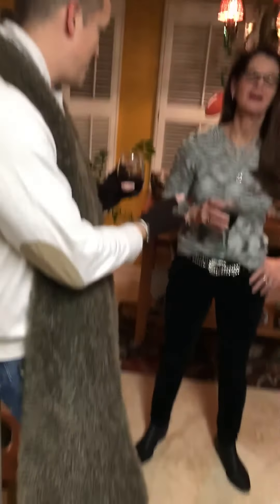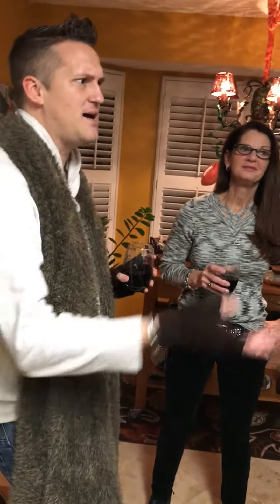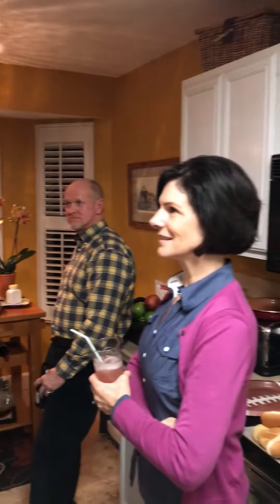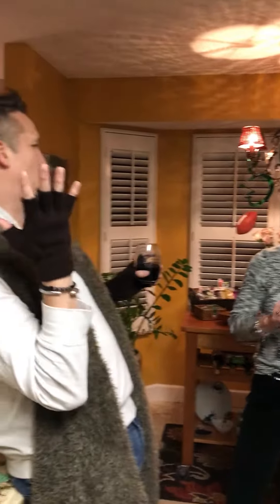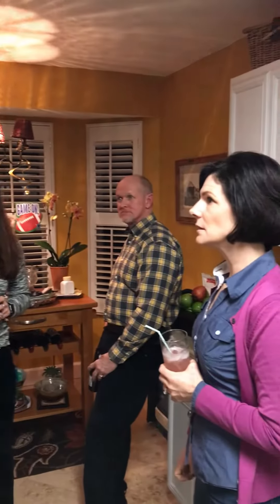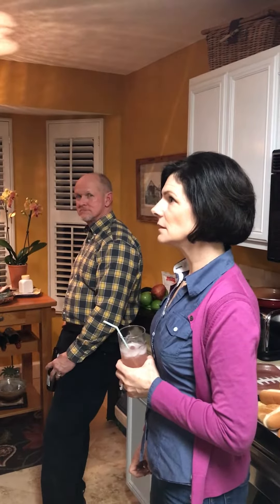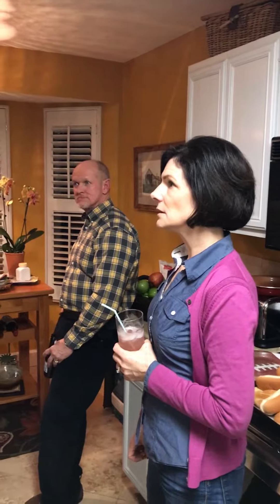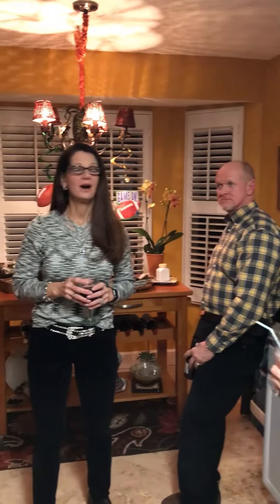InstaPOT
Alex YOU must get one. It’s amazing!!